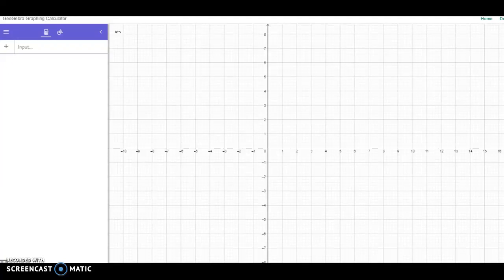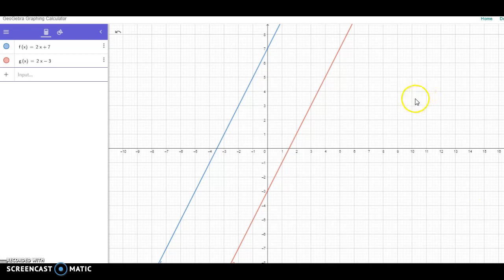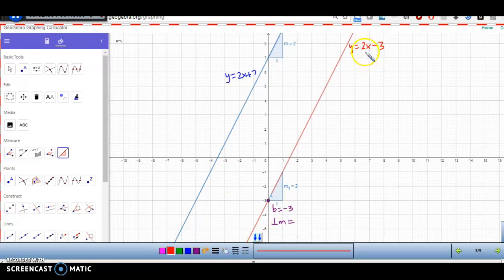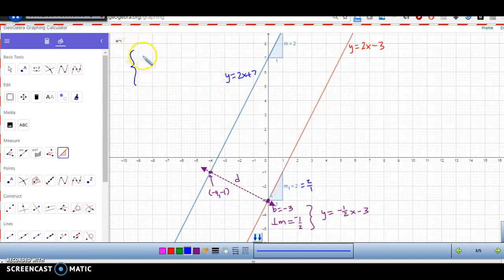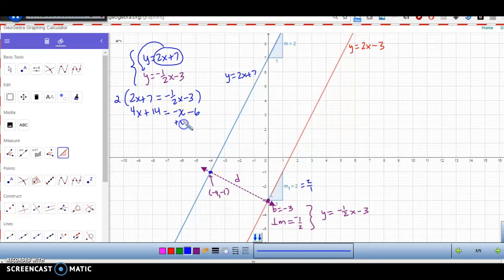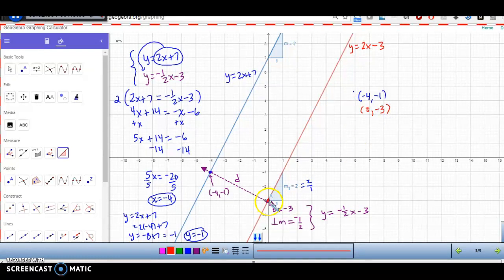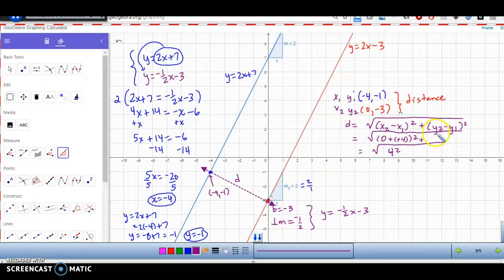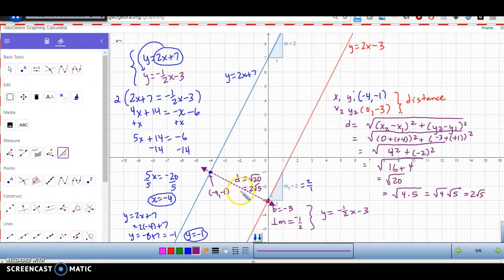Distance between Parallel Lines solved algebraically